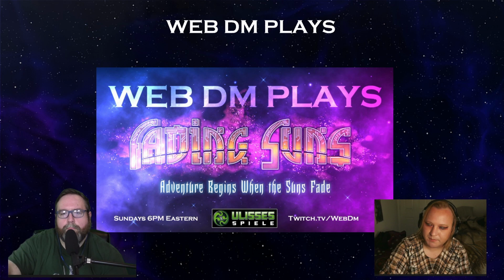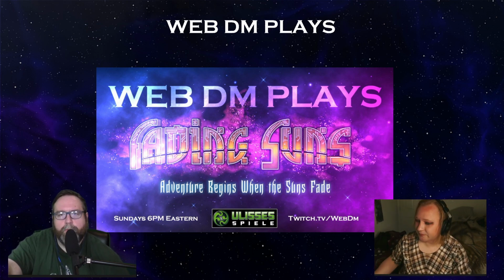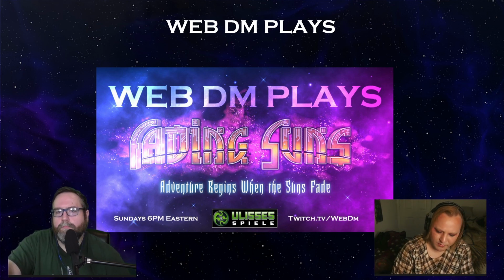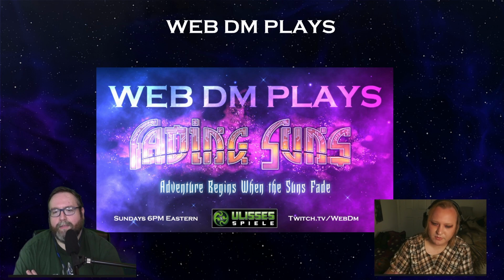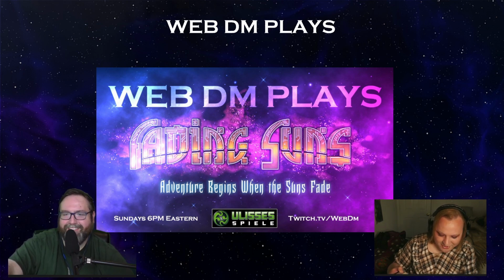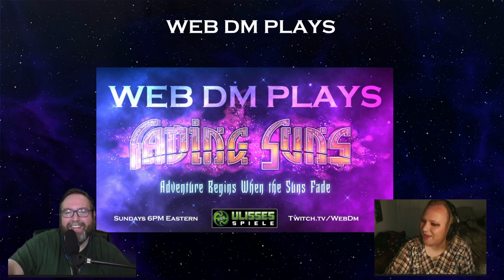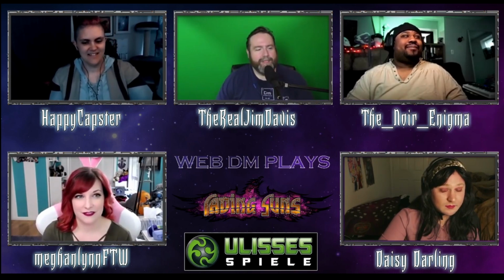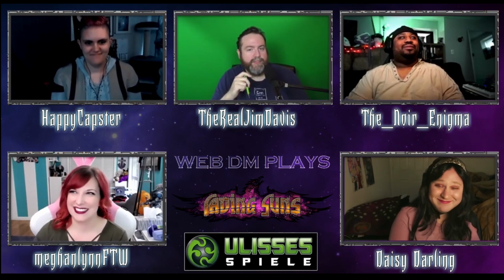Fading Suns | Episode 2 | Space Opera TTRPG | Web DM Plays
A retinue soars across the cosmos as the suns fade! In this episode we are introduced to a space faring band of player characters that come across some contraband and make their way to the home of a distant cousin.

Once the suns shone brightly, but now the suns, and all hope, begin to fade. Join the retinue of the imperial princess as our players venture through the stars as they begin to uncover conspiracy, contraband, and courtly intrigue in this far-future passion play.